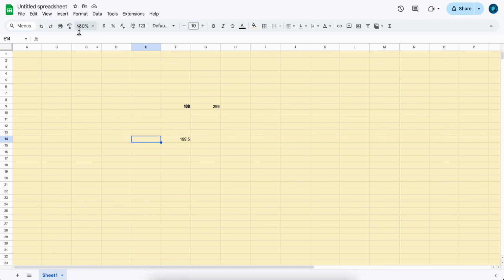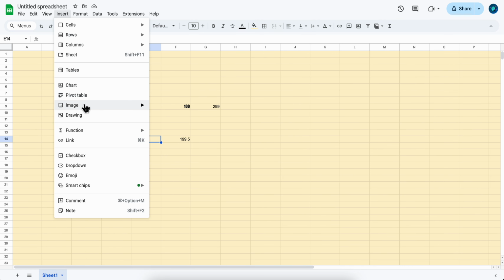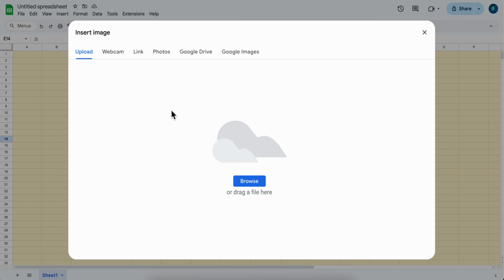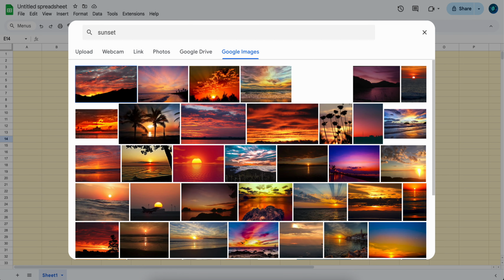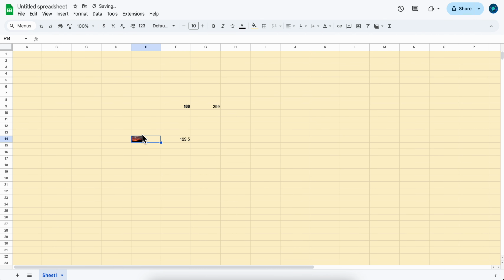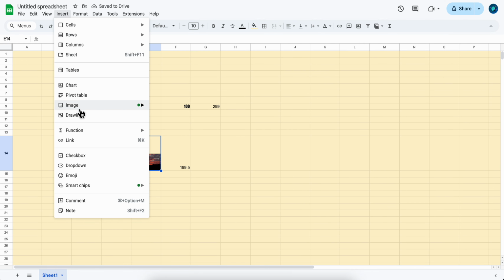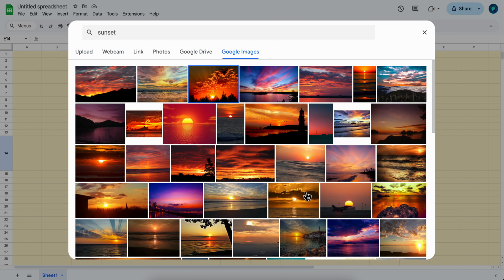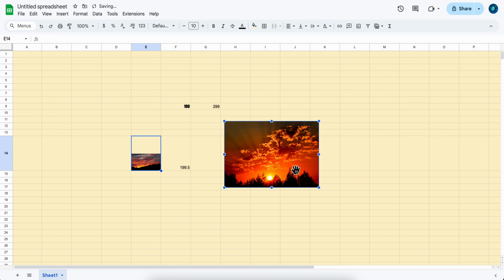How to Add Picture in google sheets